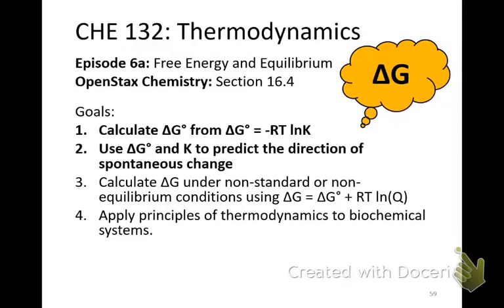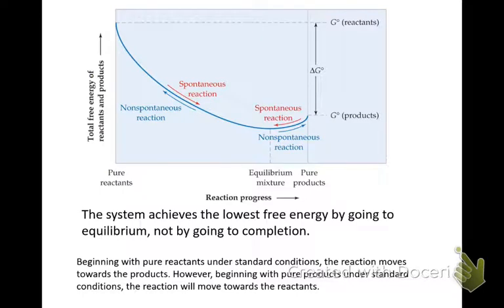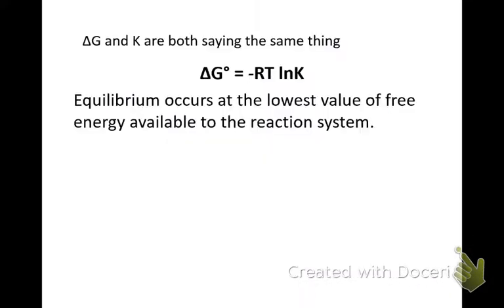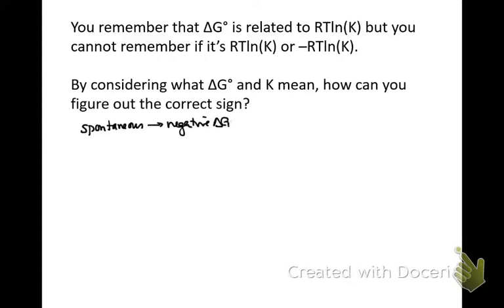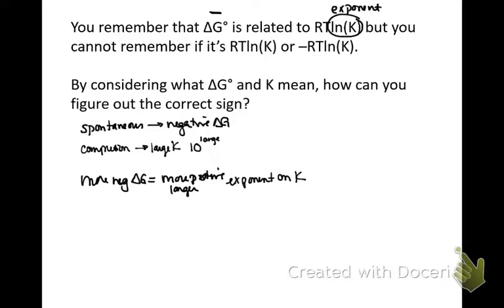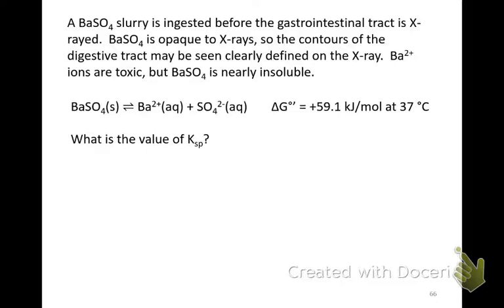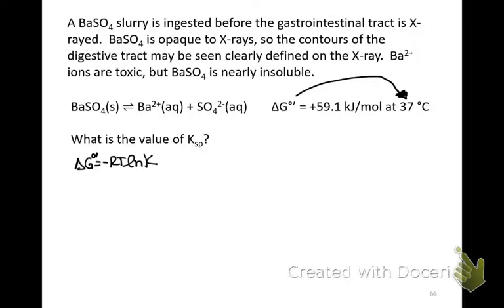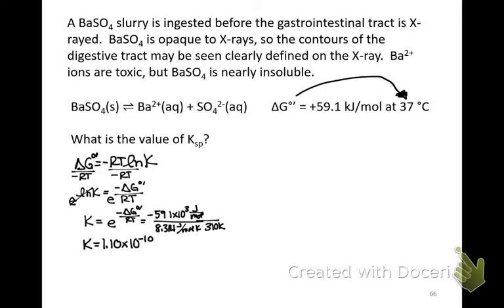Thermodynamics 6a: Free Energy and Equilibrium Part I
Thermodynamics 6 of 6 (Part I)
Calculate ∆G° from ∆G°=-RT lnK
Use ∆G° and K to predict the direction of spontaneous change